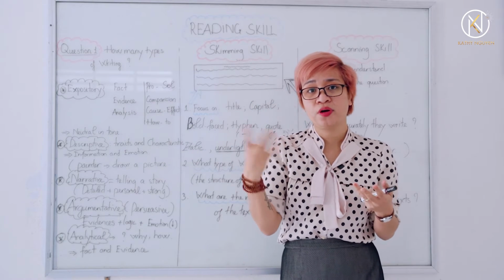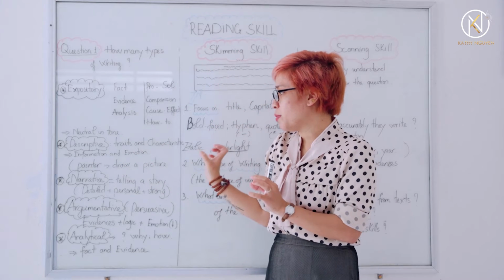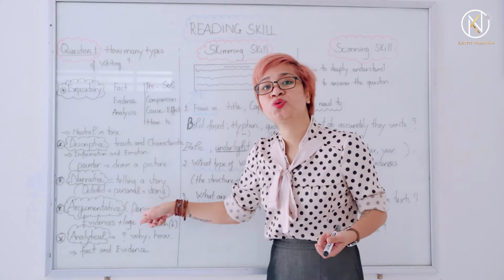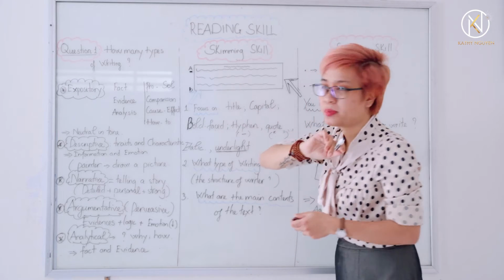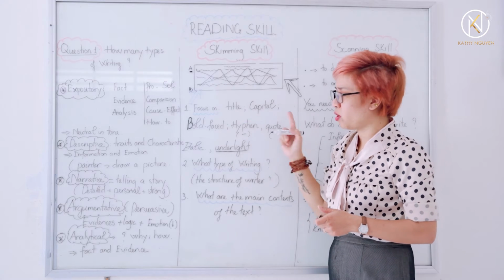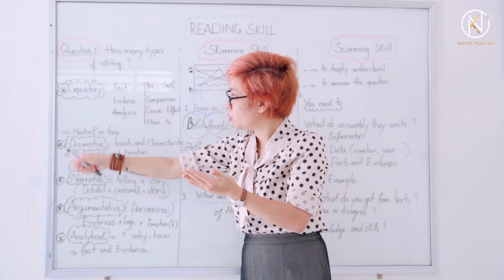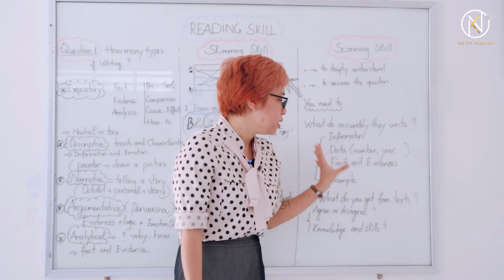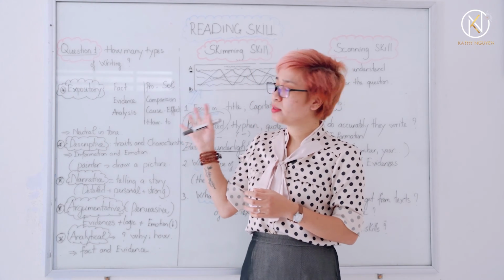How can Improve Reading skill (IELTS, Cambridge Exam Tips) in 2022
This video if for people who really want to improve Reading skill. More importantly, you will be already for IELTS, Cambridge, SAT exams.